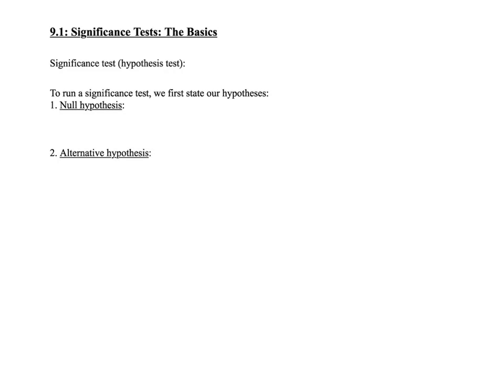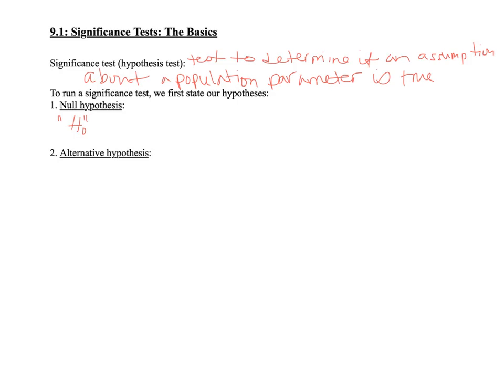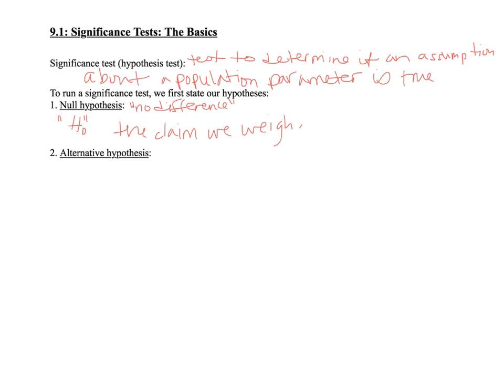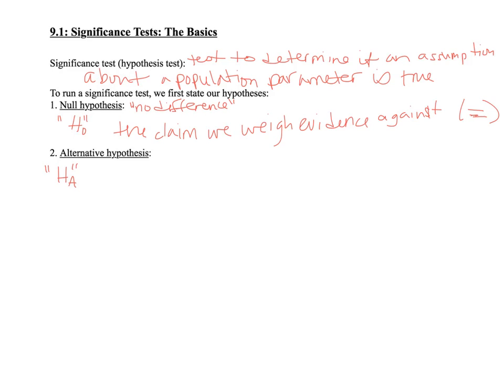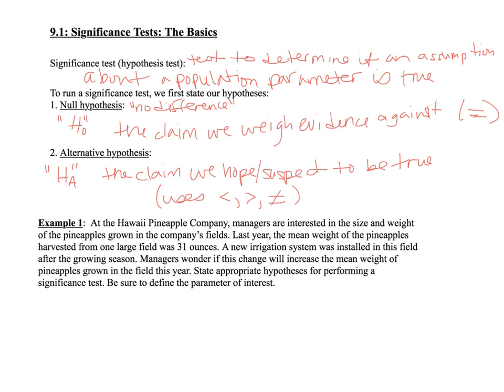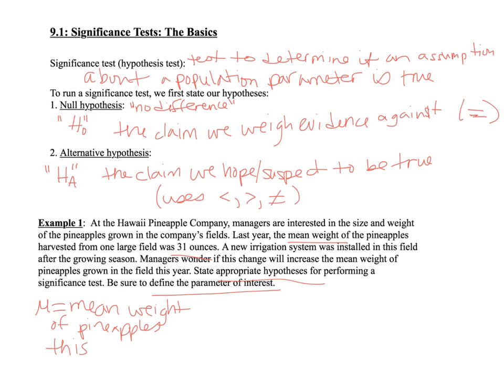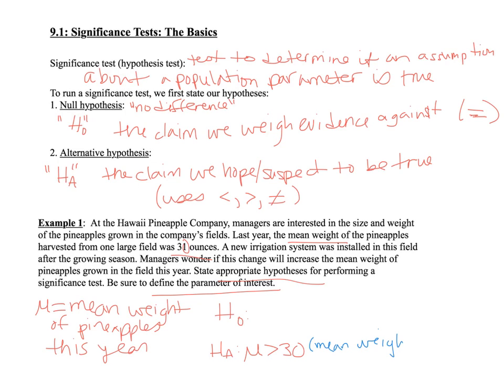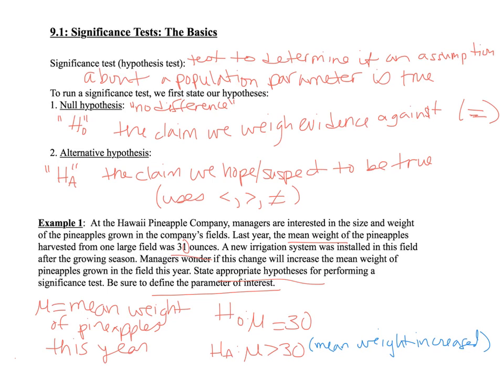9.1 Intro to Hypothesis testing